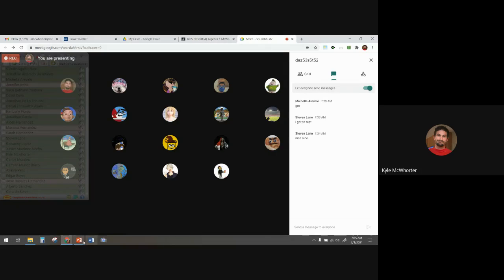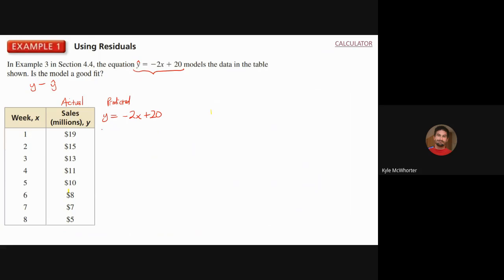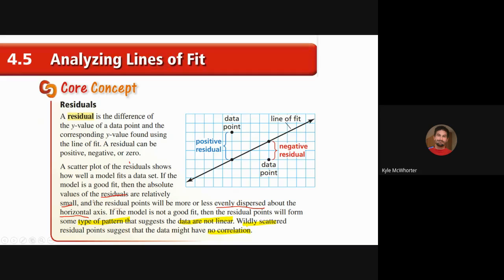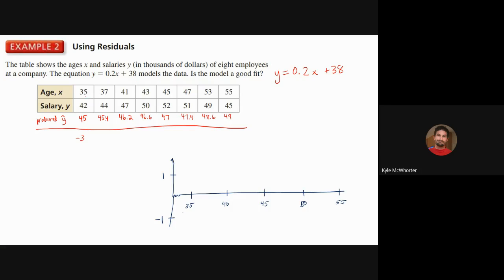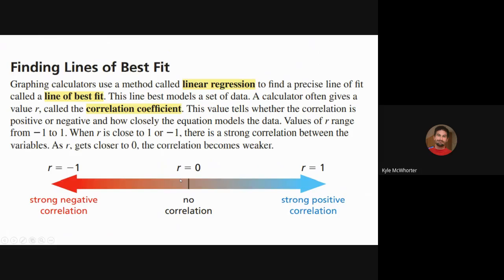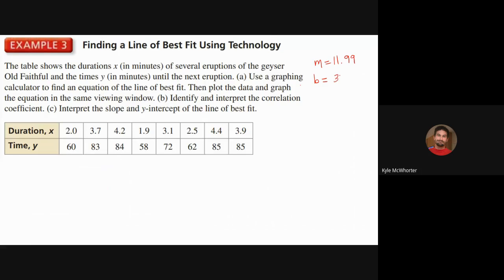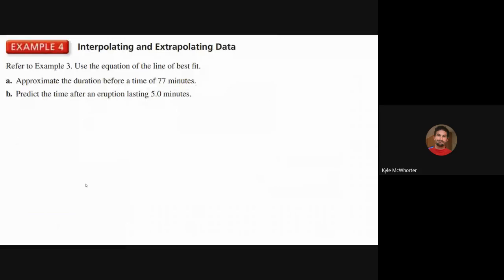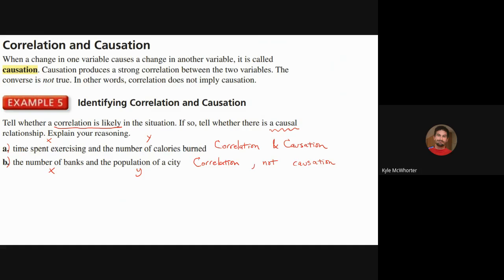Alg 1 Lesson 4 5